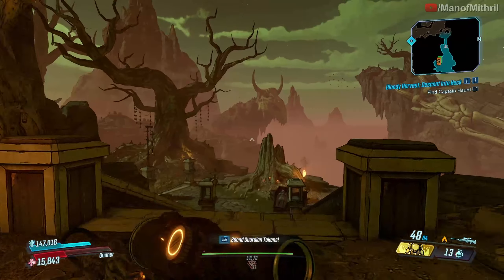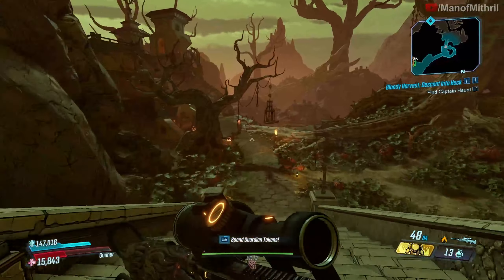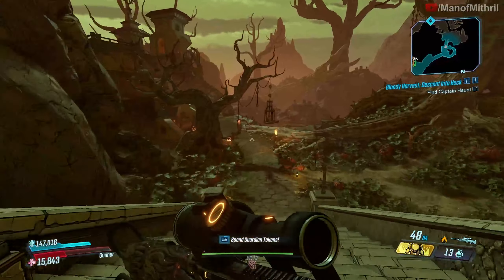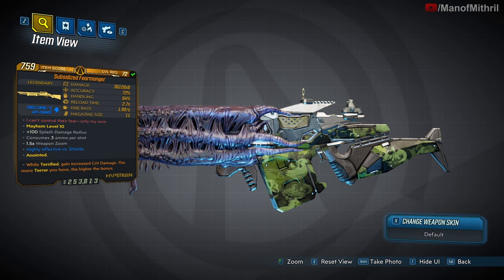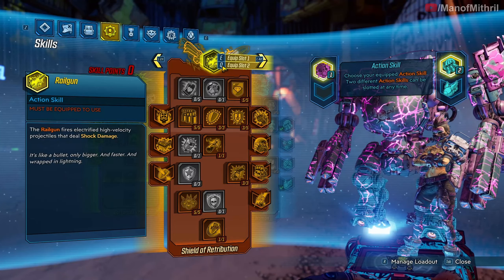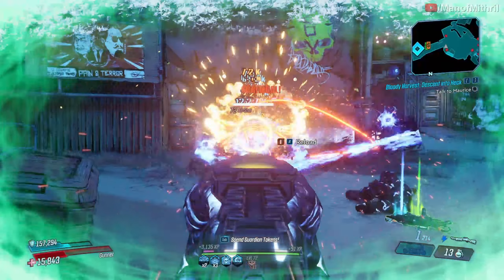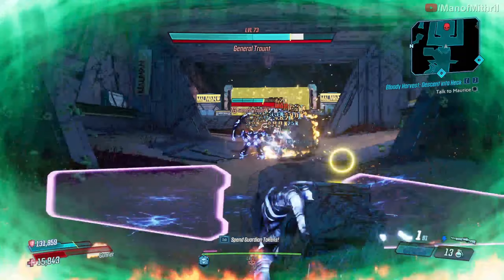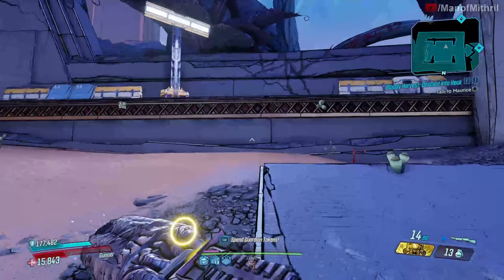Legendary Item Guide | Fearmonger | [Borderlands 3]